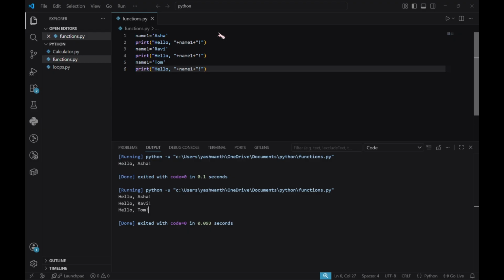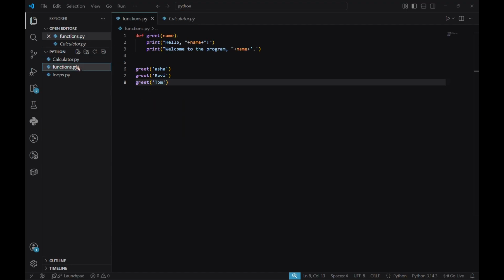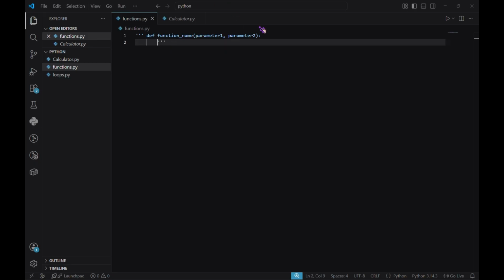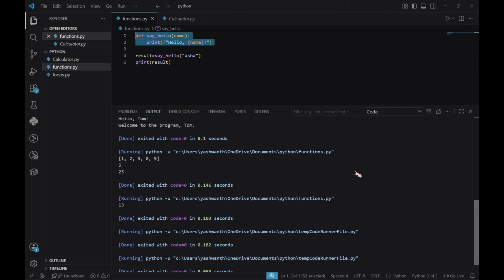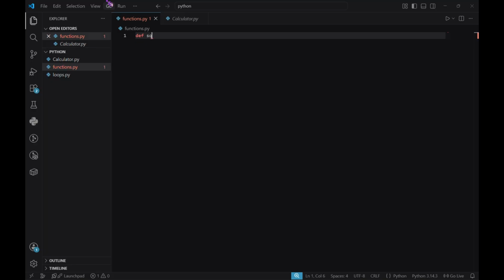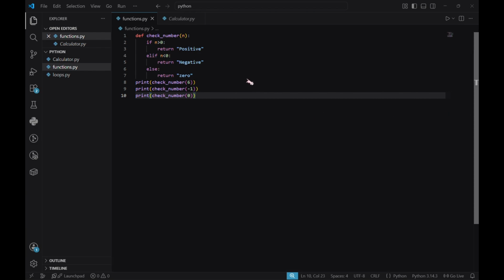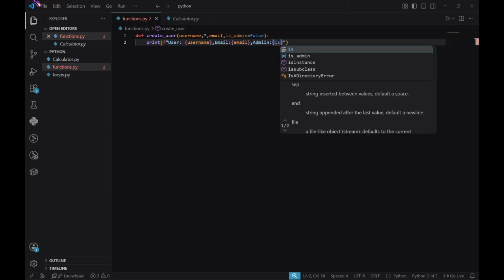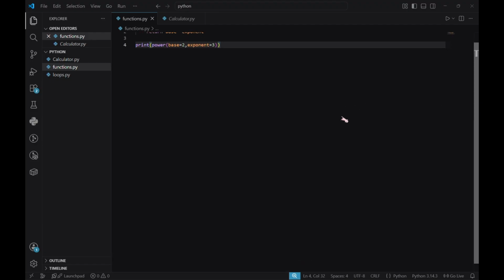Python Complete Course for Beginners – Part 9 | Functions in Python – Part 1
Welcome back to the Python Complete Course! 🚀
In this video, we begin learning one of the most important concepts in Python — Functions.
📚 Topics Covered
✅ Creating a Function using def
✅ Calling a Function
✅ Function Syntax
✅ Parameters and Arguments
✅ Multiple Parameters
✅ Return Statement
This course is designed for beginners, college students, and anyone who wants to learn Python from scratch.